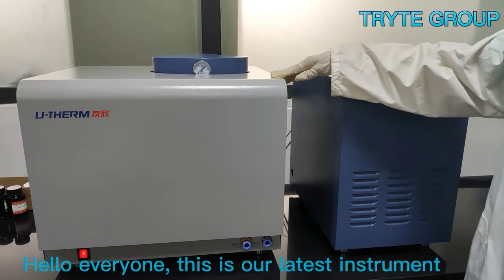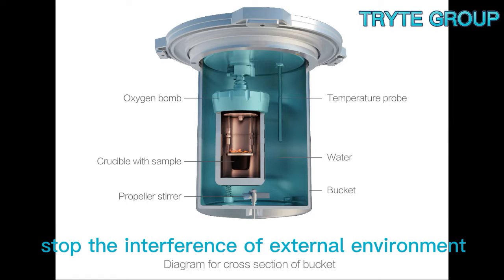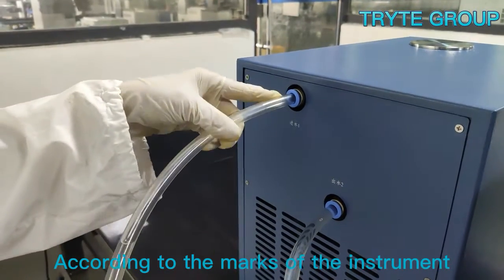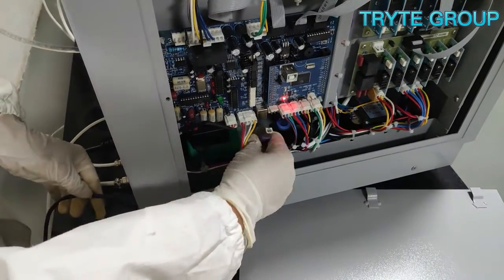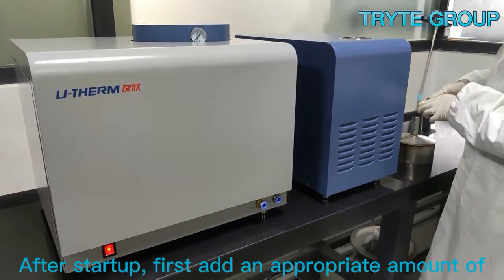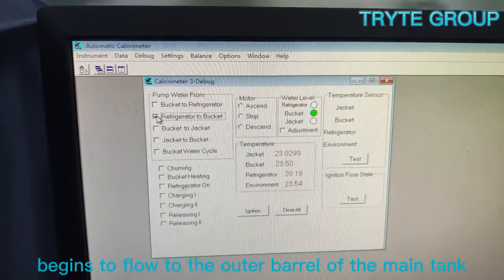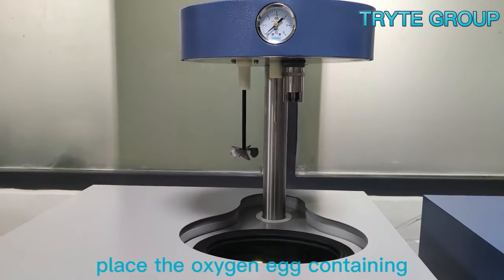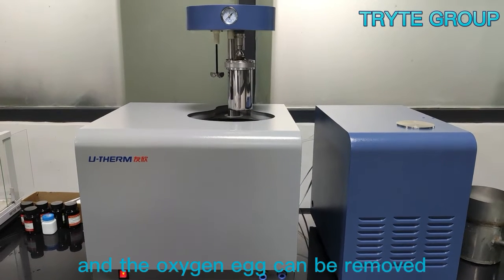How to Use the Full Automatic Calorimeter ?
It is applicable in the industry such as electrical power, coal, papermaking, petrochemical, cement, farming, medical research, and instruction to measure the Calorific Value of combustible materials.

1.CE certificated; exported to European countries.
2. With the semi-conductor water refrigeration system, the instrument can automatically determinate the refrigerating capacity and balance the circulation system according to the caloric of previous time. Thus the water temperature can be kept constant, and the influence of environment can be greatly reduced. Perfectly solved the problem that the tests cannot be made continuously after 4-5 tests have been made because the temperature difference between outer bucket water and environment exceeds 1.5℃.
3.Equipped with the latest oxygen bomb, auto oxygen filling facility, and auto elevating system. All the work the operator need to do is to put the sample-filled oxygen bomb on the pothook, then it will automatically descend to the set position and fill oxygen. After the experiment, the oxygen bomb will automatically ascend and let the exhaust gas out of the laboratory, so the laboratory can be kept clean.
4. All the processes in the experiment are automatic, there is no need to fill oxygen, relief air, measure water, adjust water temperature. So the workload is greatly reduced.
5. Probe-type electronic measuring cup is used to measure the inner bucket water, repetition error is less than 0.5g, so the water quantity is more accurate and the testing time is shorter.
6. With the high-efficiency magnetic force churning facility, the water in the inner bucket convect more quickly, so the main testing period is more stable.
7. The special auto stop and auto draining joints are equipped to change the water. When the drainpipe is connected, the instrument discharge water; when the drainpipe is taken off, the water will stop effusing.
8. Using the advanced USB technology, one computer can control 1-4 calorimeter buckets or other instruments, thus to make up synthesized testing instrument.
9. Completely support Windows systems; high stability; can link electronic scale and share data in long distance through network.

Technical parameters：
Calorimeter type: Isoperibol
Temperature range: 5℃～40℃
Temperature resolution: 0.0001℃
Precision (Precision Mode): RSD≤0.1％
Testing time (Precision Mode): 8 min
Power Supply: 220V, 50/60HZ
Power: ≤1.5kw
Dimension: 630mm×420mm×450 mm
Weight: 55kg